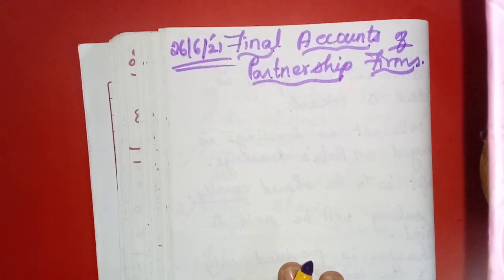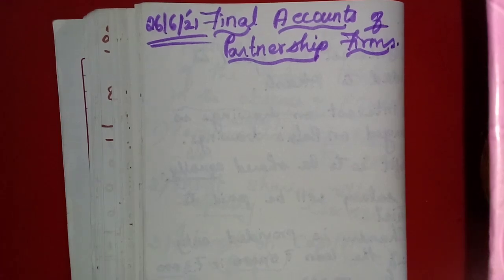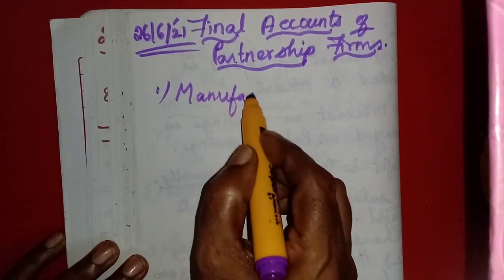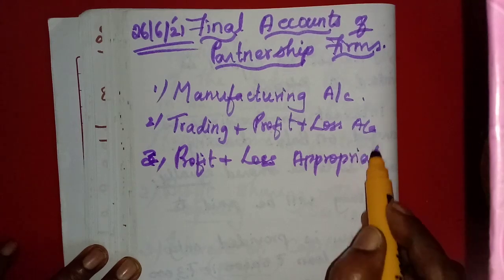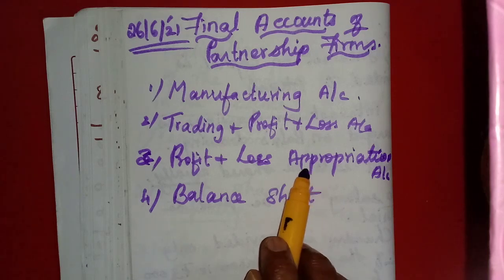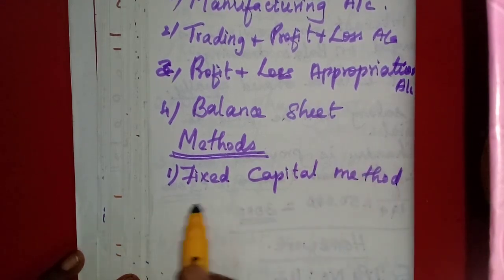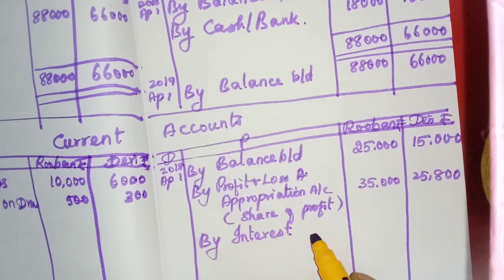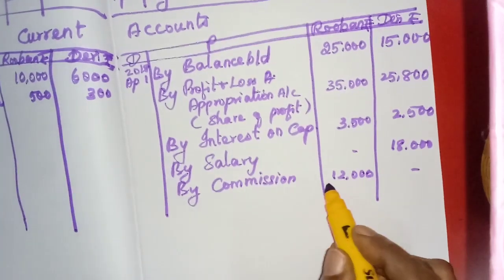Grade XII - Accountancy || Partnership Fixed Capital Method || Online Class